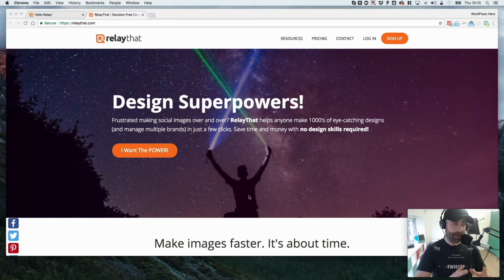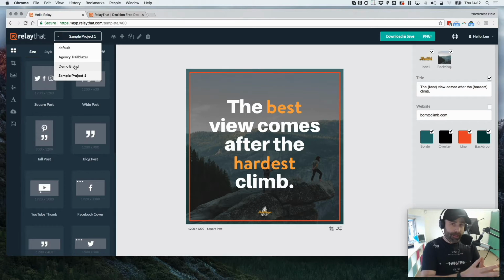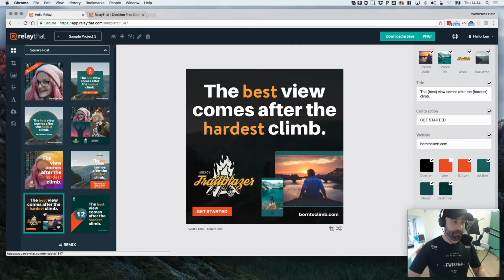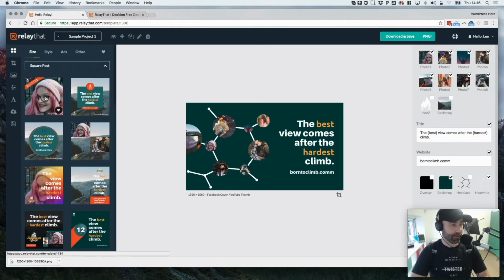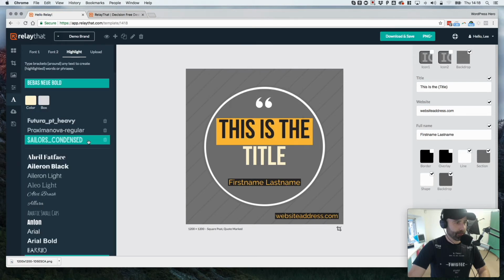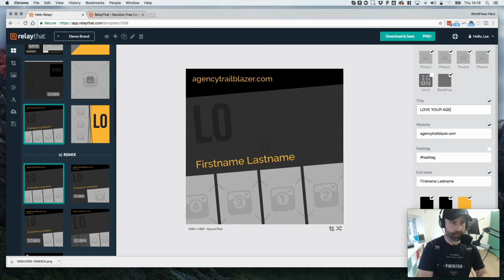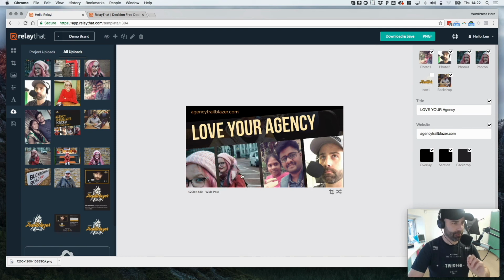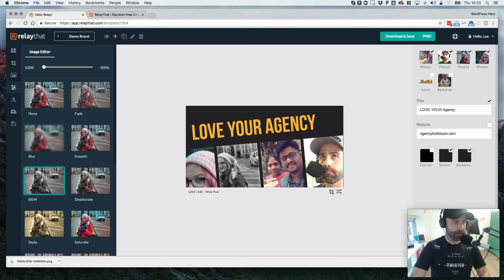RelayThat - Design Tool For Social Media Agencies, Web Agencies, Designers, Podcasters & Bloggers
It takes your brand colors, fonts and assets, and automatically creates hundreds of amazing and attractive layouts for you to promote your content to the world.

Perfect for busy professionals and agencies that don't want to struggle with complex design tools and want to ensure they stay on brand, and on message.